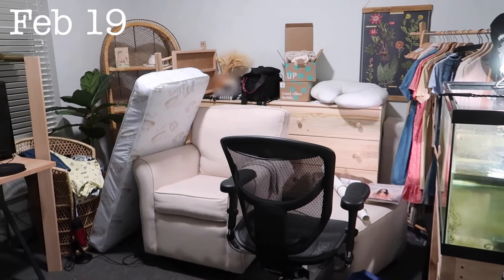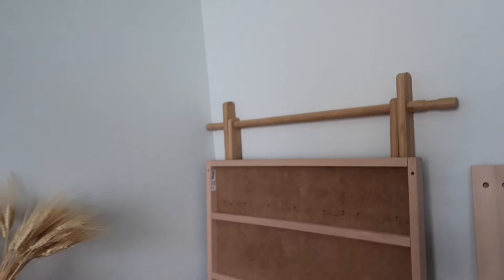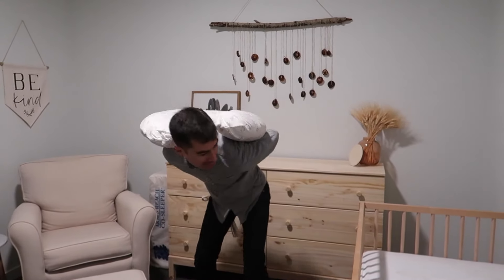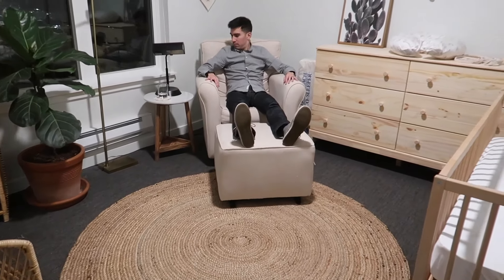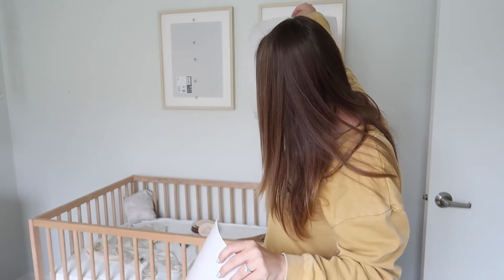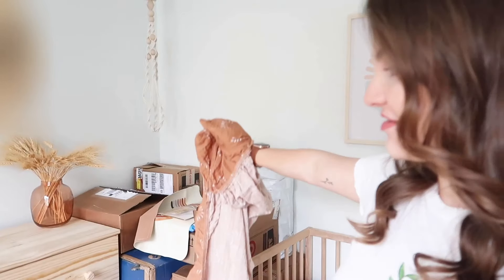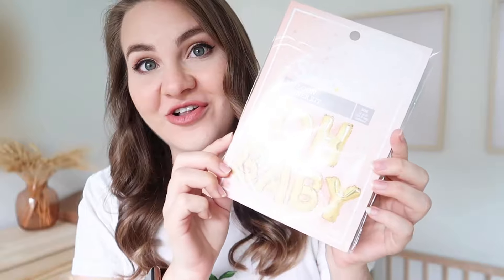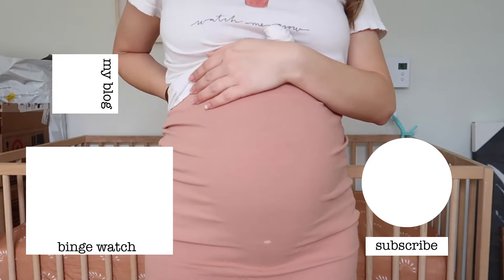DECORATING OUR BABY'S NURSERY | boho gender neutral nursery inspiration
Today's video is two months worth of decorating our baby's nursery! Setting up our baby's nursery has been so fun and I'm so glad I can bring you guys along to decorate our baby's nursery with me! I hope it gives you some boho gender neutral nursery inspiration.

Wooden Car
Rainbow/Sun Prints
Beach Prints